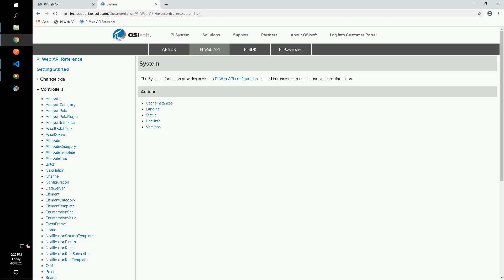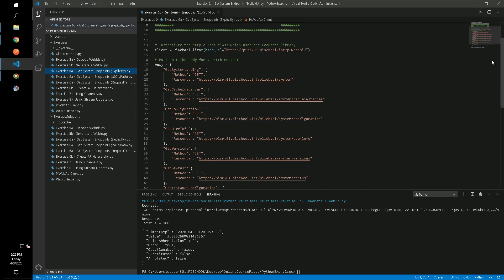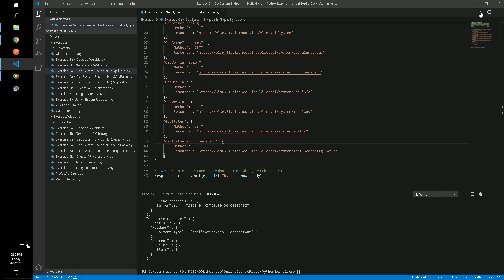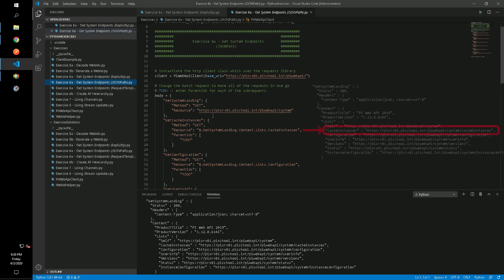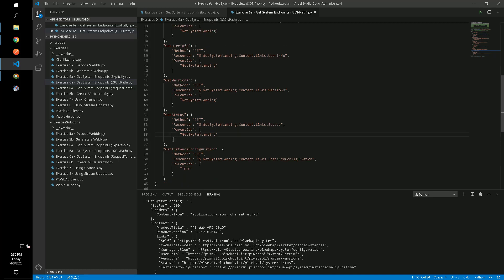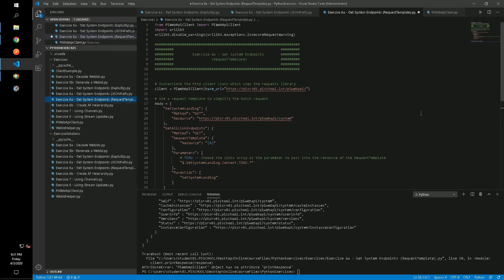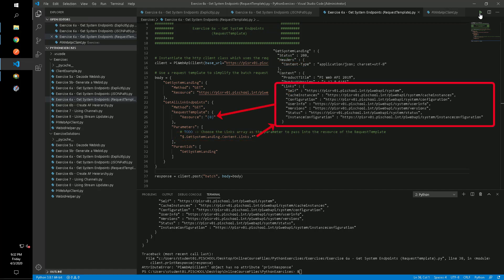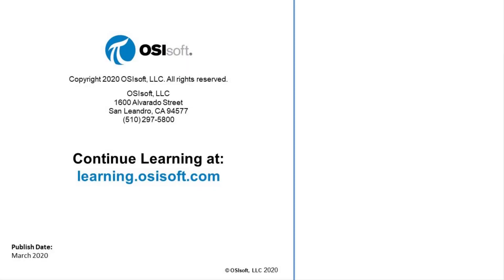Using PI Web API from Beginner to Advanced - Exercise 6a solution